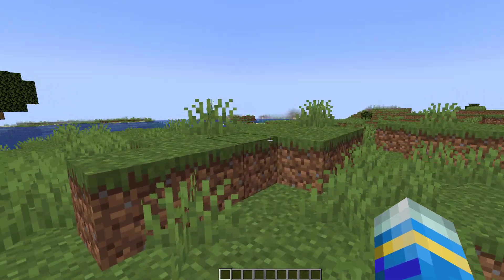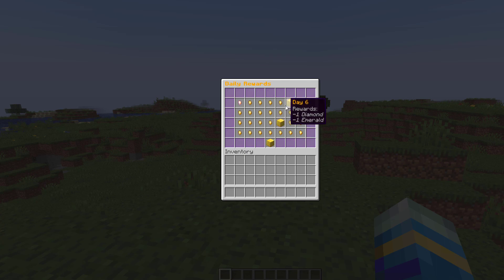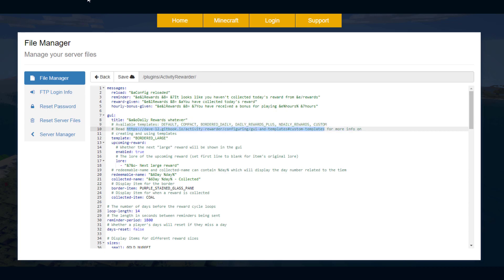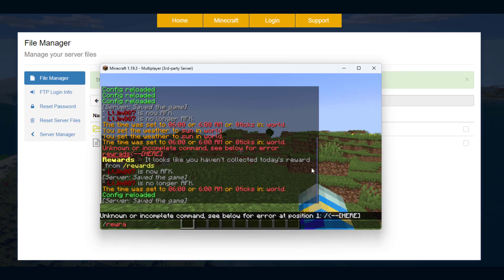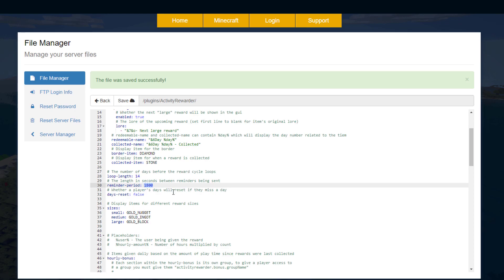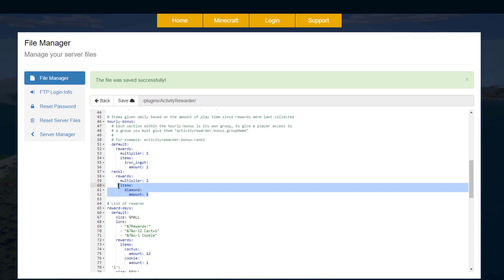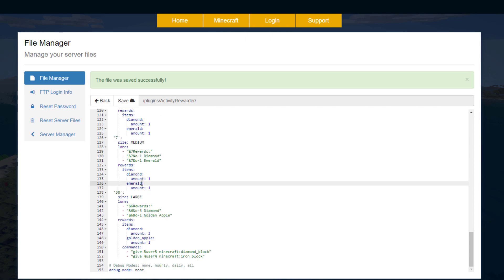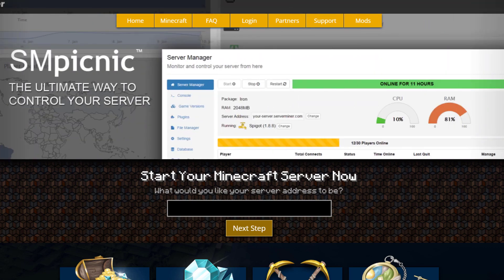Daily rewards in Minecraft with Activity Rewarder Plugin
This tutorial will show you how to use and setup the Activity Rewarder plugin for your Minecraft Server!

Error with a plugin? The best course of action is to:
1. Make sure you have the latest spigot version and plugin version
2. Check console for any errors
3. Contact the developer on spigot/discord
4. Alternatively try an older plugin version